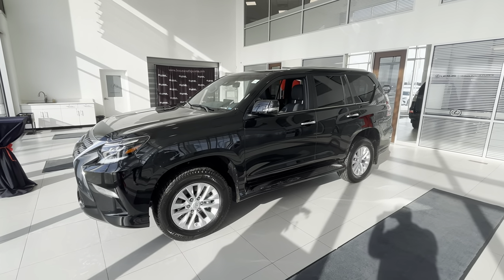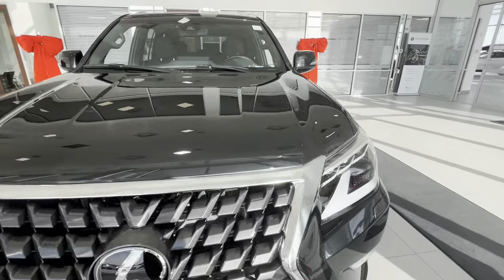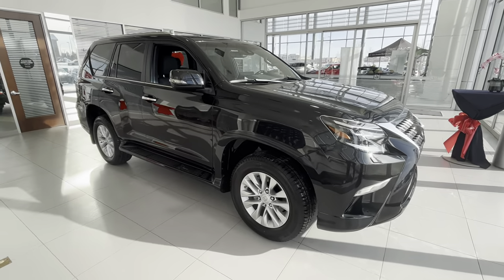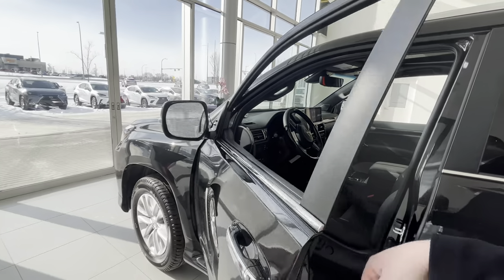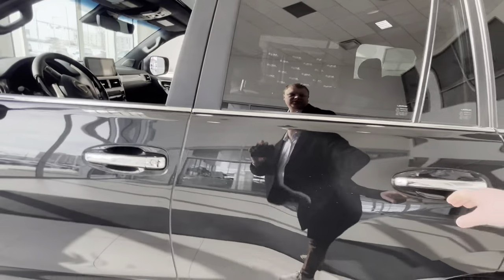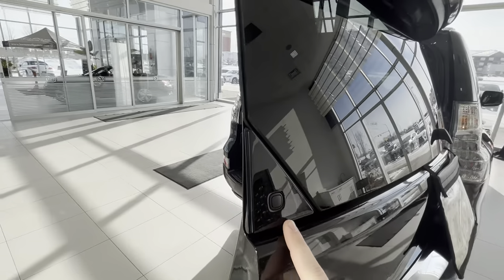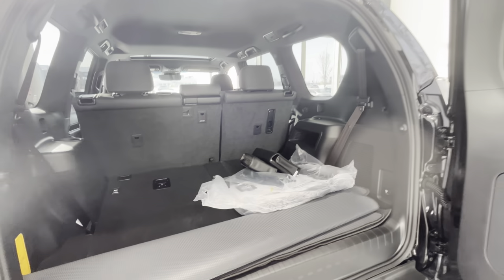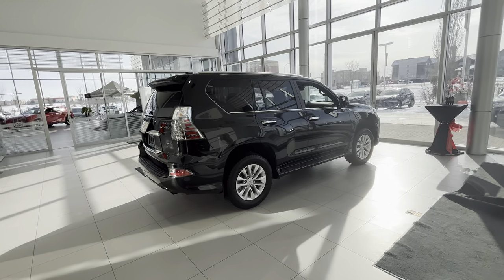2023 LEXUS GX460 SIGNATURE, BLACK ON BLACK IN 4K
in this video I will be doing a detailed walkthrough of new LEXUS GX460 SIGNATURE PKG, BLACK ON BLACK IN 4K

2023 Lexus NX350 Luxury package